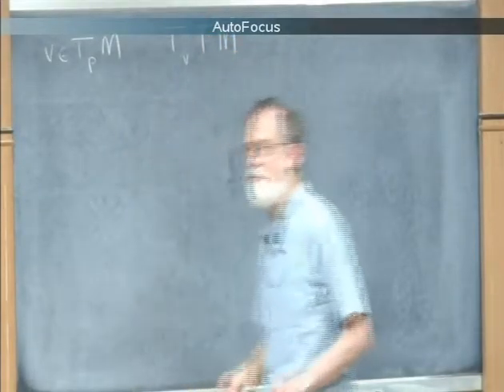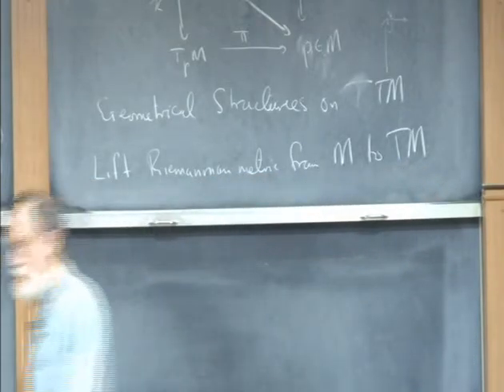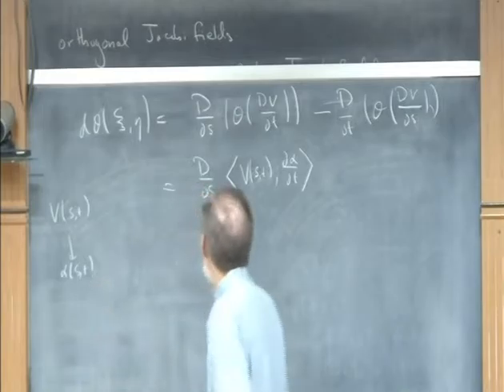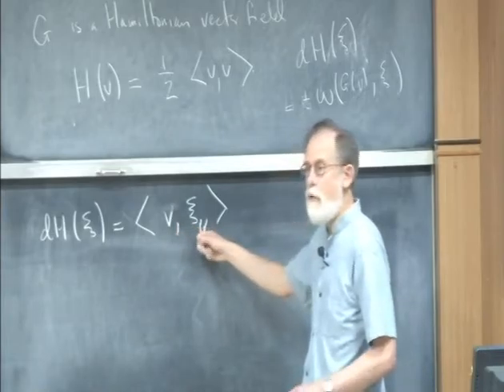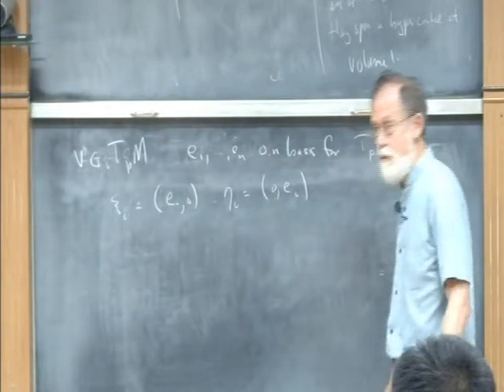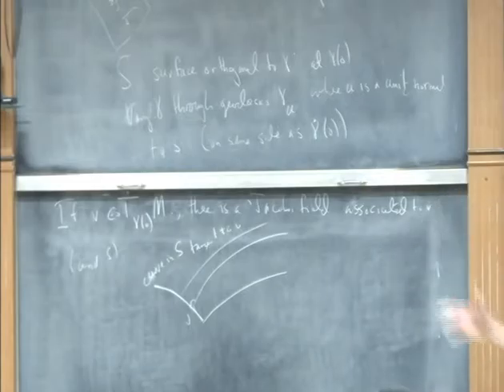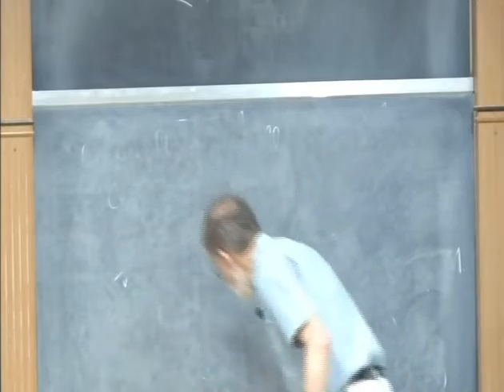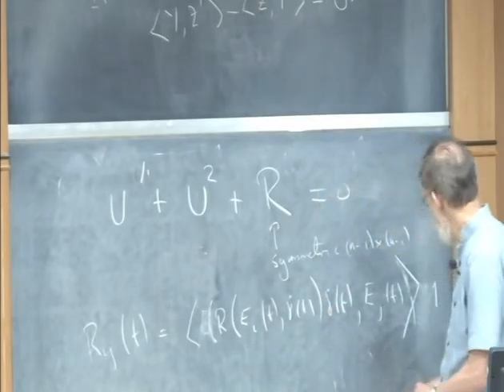Prof.Burn lecture on 25-03-15